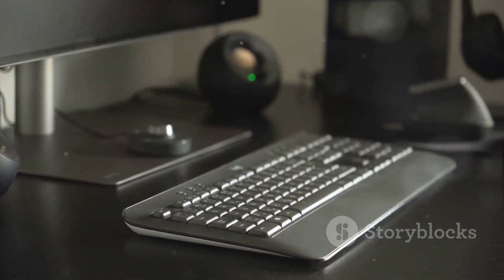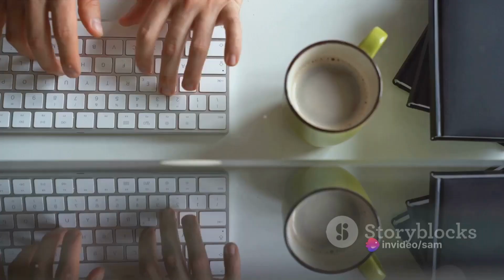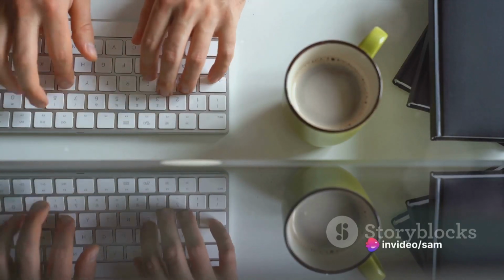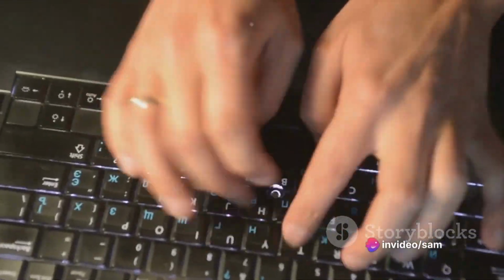Basics of computer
In this informative video, we delve into the world of computer systems, unraveling their basic uses and functionalities. Whether you're into gaming or storytelling, understanding the fundamentals of computer systems is essential. Join us as we break down complex tech jargon and explore how these systems power various activities in the digital realm.

OUTLINE:

00:00:00 Introduction to Computers

00:00:50 The Brain - The Processor

00:02:49 The Memory Banks – RAM and Hard Drive

00:04:47 The Eyes and Ears – Monitor and Speakers

00:06:56 The Communicator – Keyboard and Mouse

00:08:53 Summary and Conclusion